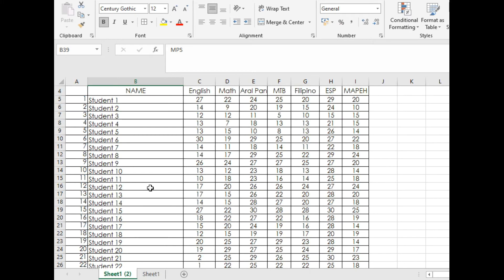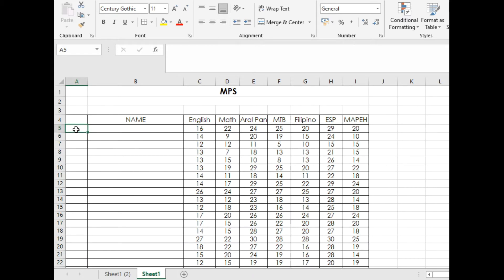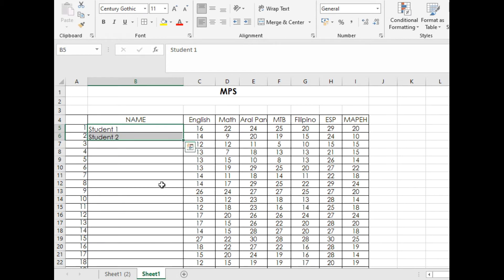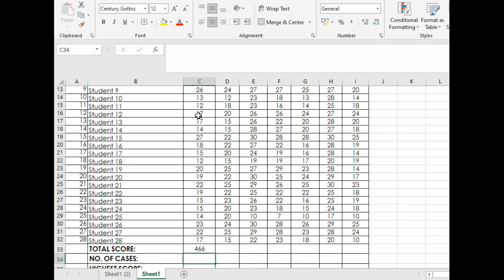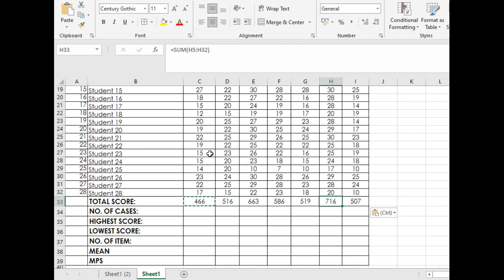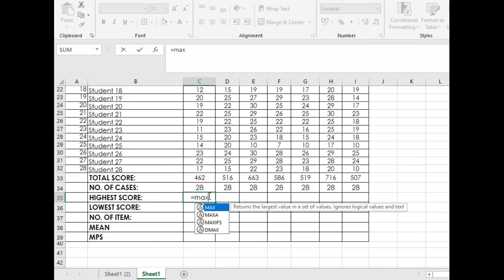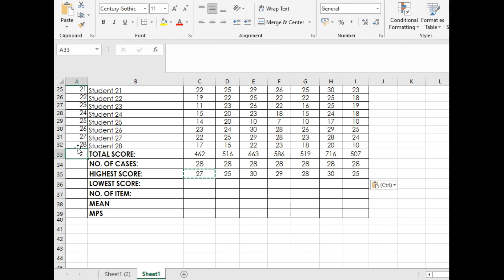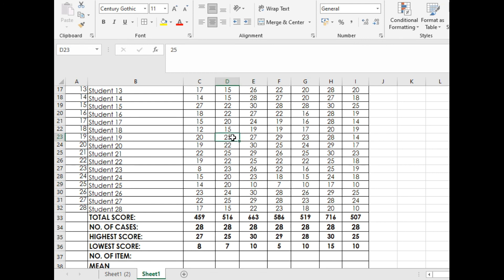Automated MPS: Highest and Lowest Score Formula, MPS Making Tutorial Part 1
This is my personal video on how I put formulas for the lowest and highest score in my MPS.
I hope you enjoy and learn something from my video
Let's be safe and God bless everyone
sorry for my grammar I'm a bit nervous